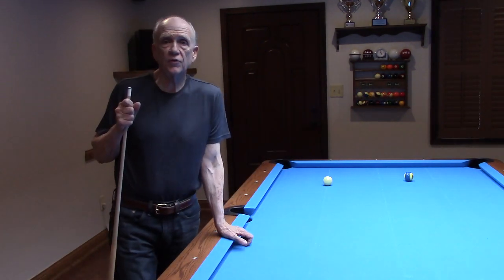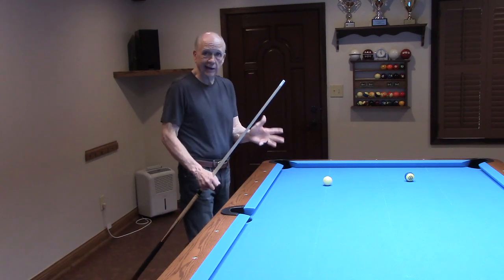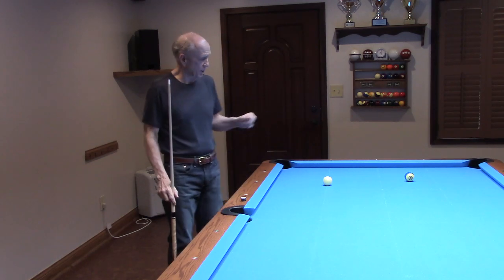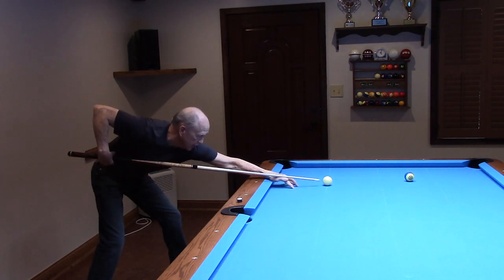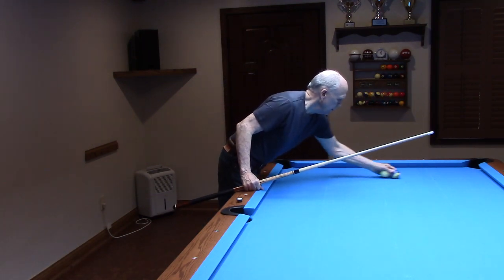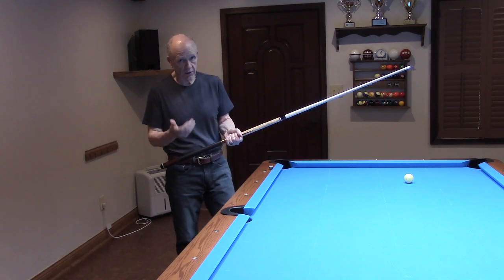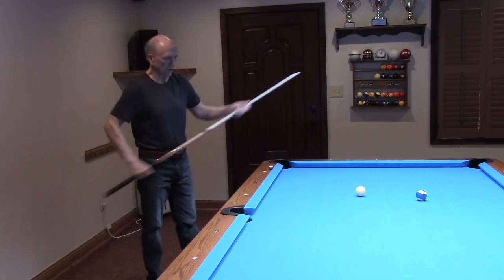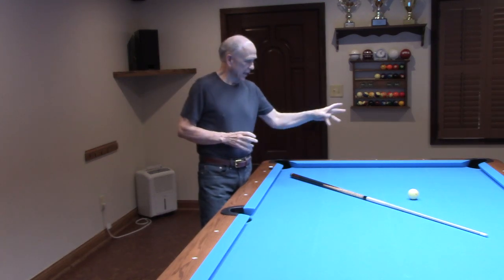Center-to-Edge Banking Series: Punch Shot